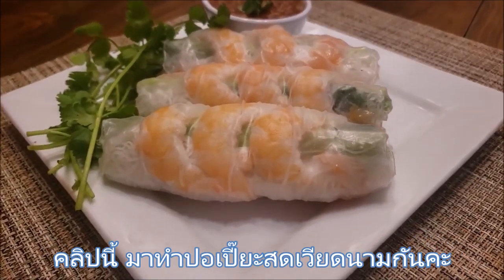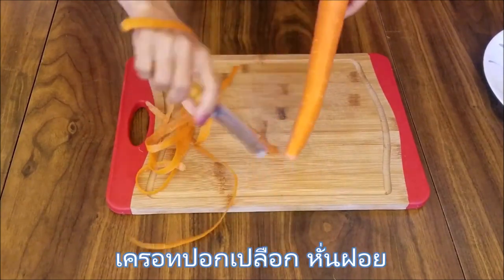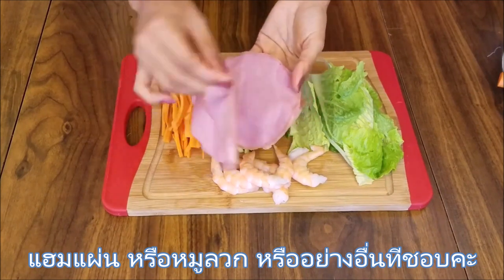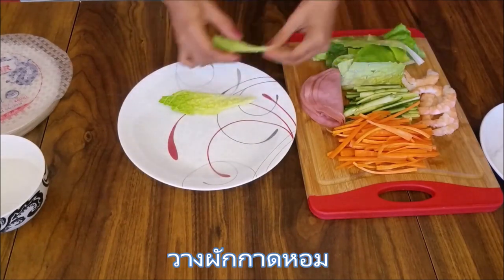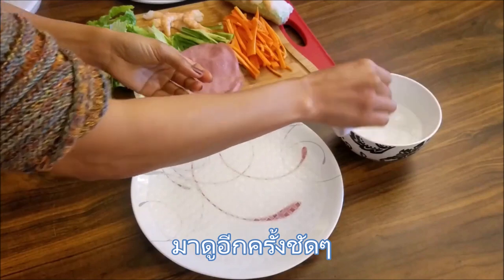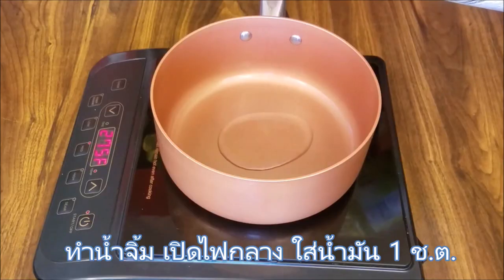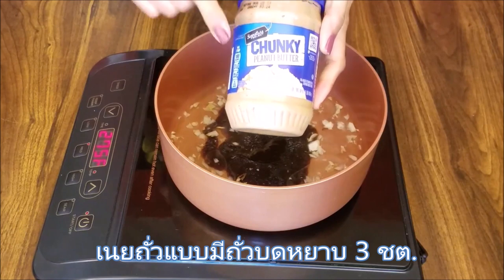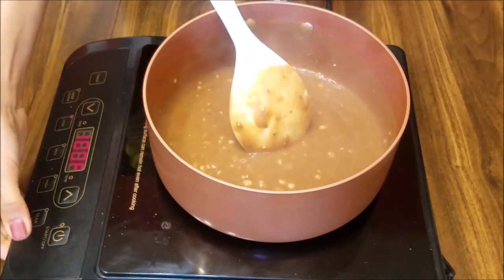Fresh Spring Rolls With Peanut Dipping Sauce ปอเปี๊ยะสดเวียดนาม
Fresh spring roll  with Peanut Dipping Sauce is a refreshing  healthy and delicious recipe for Vietnamese Spring Rolls appetizer. Each roll is filled with healthy crisp vegetables, shrimp or any kind of meat that you like.
Ingredient
Rice paper wrap
cook shrimp
any kind of veggies like carrot, cucumber, lecture..
cook shrimp
honey ham or any  kind of me that you like.
cook vermicelli rice noodle
Peanut dipping sauce
ingredient
3 tbsp  crunchy peanut butter
1 tbsp cooking oil
1 tbsp chopped garlic
4 Tablespoon hoisin sauce
1-2 tbsp sweet chili sauce or you can use sugar and chopped fresh chili for spicy
1/2 cup water
1 tsp salt
1 tbsp vinegar
optional garnish: crushed peanuts for sprinkle and chopped fresh chilies
สูตร
แผ่นแป้งปอเปี๊ยะแห้ง
ผักต่างๆ เช่น เครอท แตงกวา ผักกาดหอม และอื่นๆ
กุ้งลวก
แฮม หรือ หมูลวก หรืออย่างอื่นทีชอบ